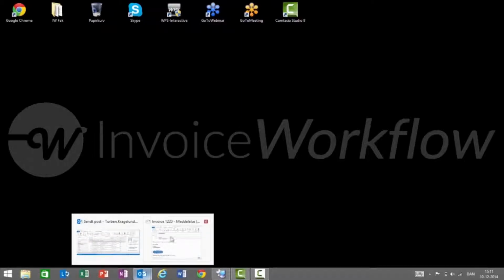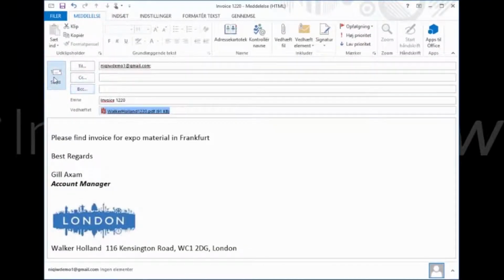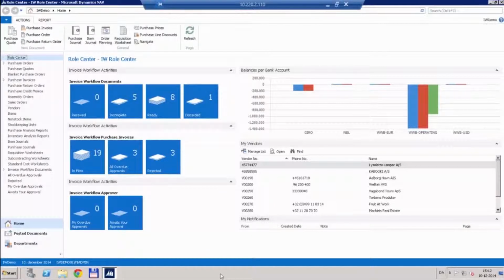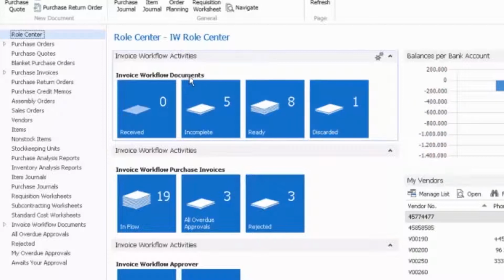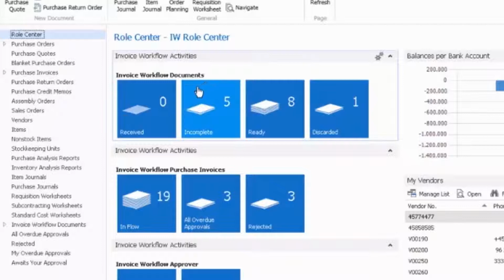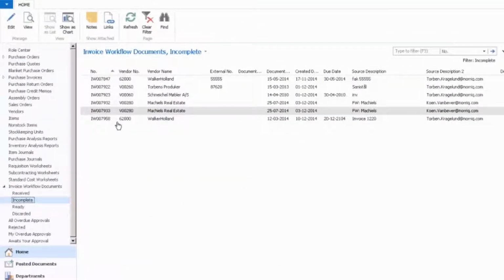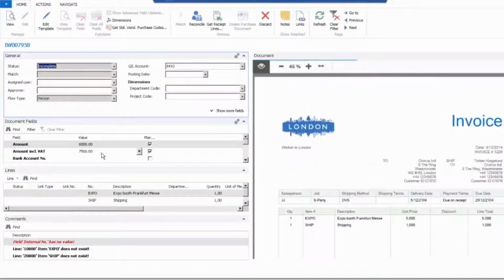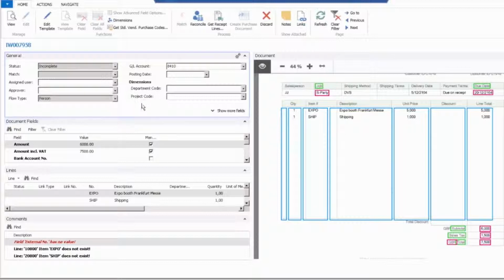Data Capture in Invoice Workflow Demo